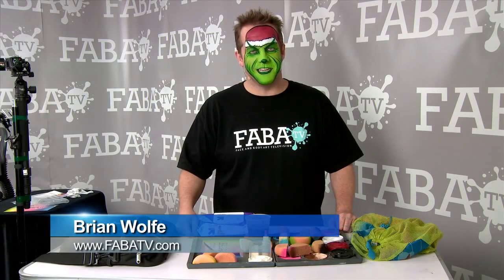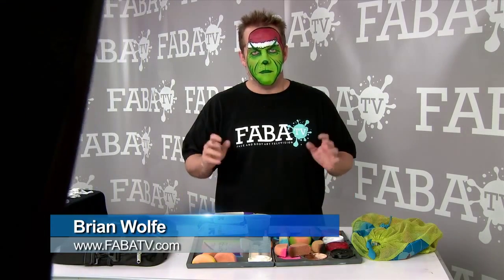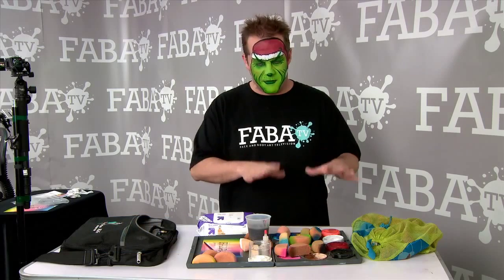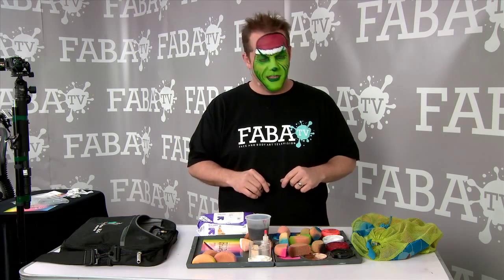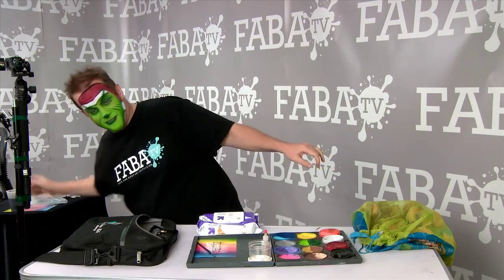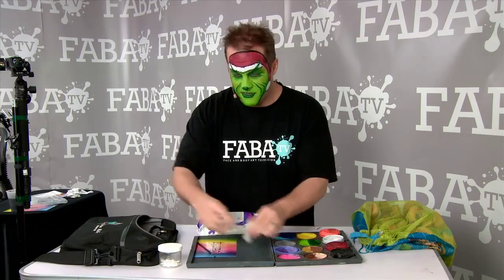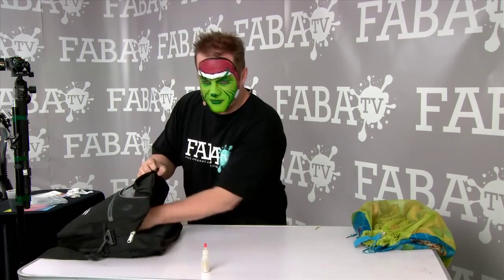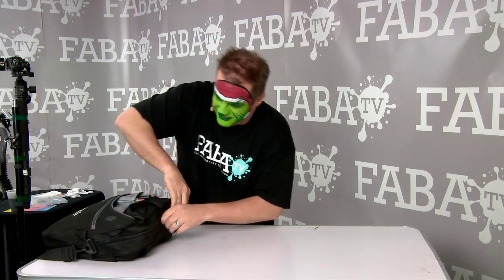Brian Wolfe Tips & Tricks 1 on FabaTV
Breaking your Kit Down/Organization - Brian Wolfe Tips and Tricks 1

Don't forget to check out Silly Farm Supplies for Everything face and body art products and supplies!